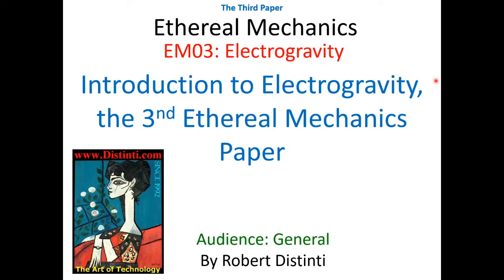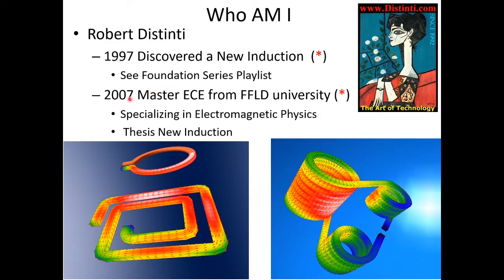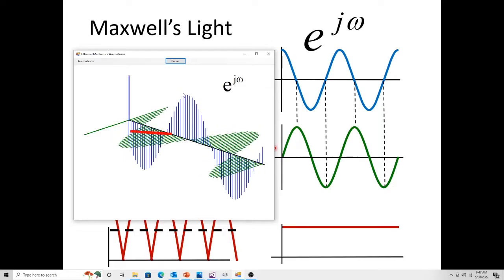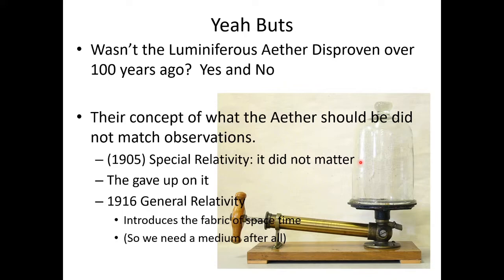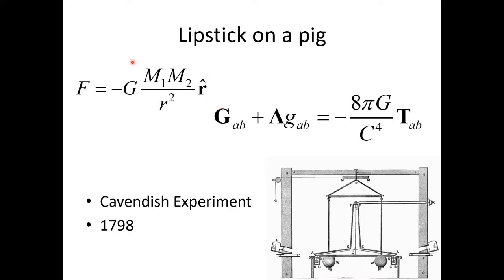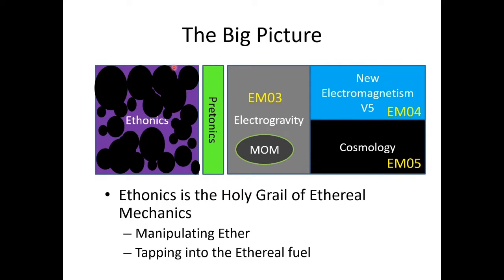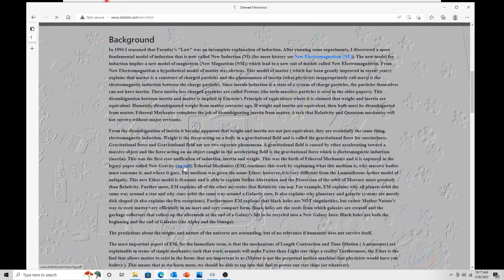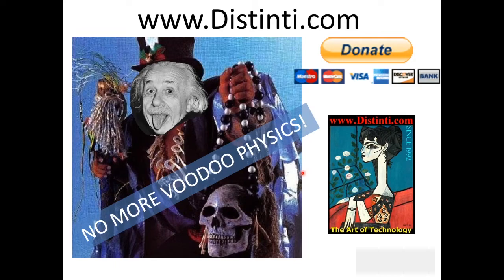EM03 00: Electrogravity: Introduction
The Unification of Gravity, Electricity, Magnetism, Matter and Inertia

So Simple Even A physicist can do it.

Links to referenced videos at the bottom